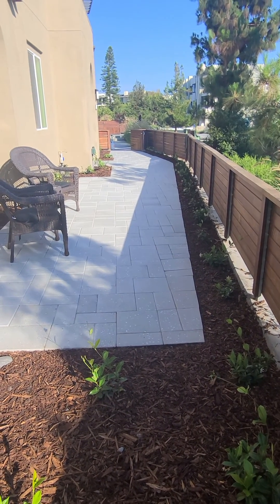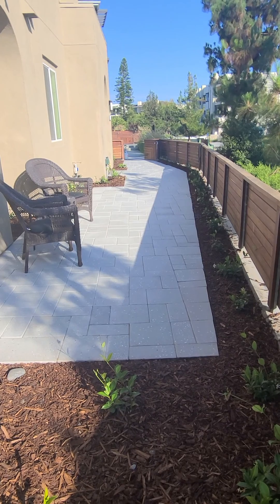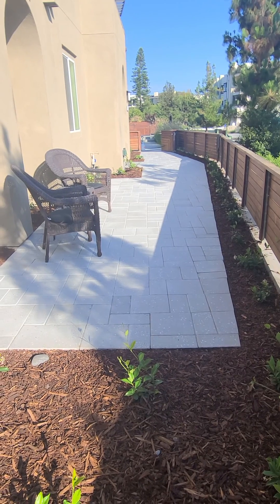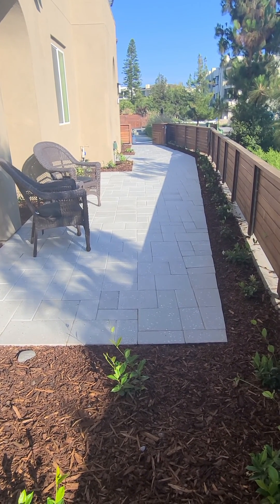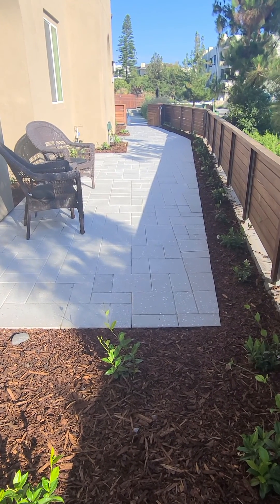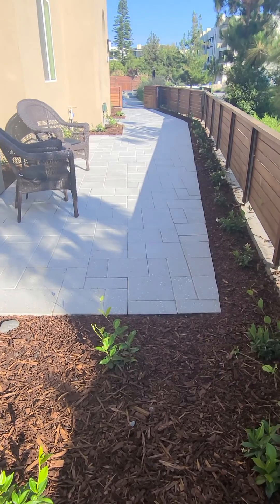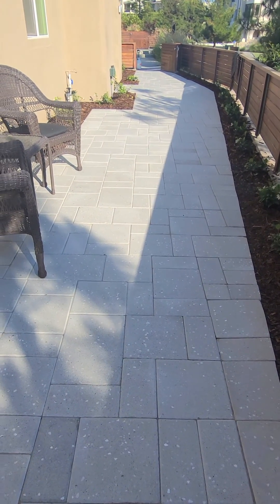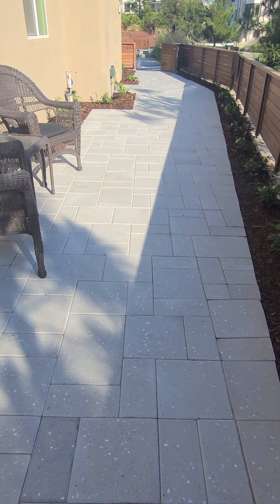How to make your yard Pop, Ackerstone Costal White Mother of Pearl Paver. Please press SUBSCRIBE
I love this Paver by Ackerstone,  the Mother of Pearl Shells in the Pavers are Beautiful! I sealed them with Glaze N Seal Natural Sealer. In my opinion,  no need to change the natural beauty Ackerstone gave them.